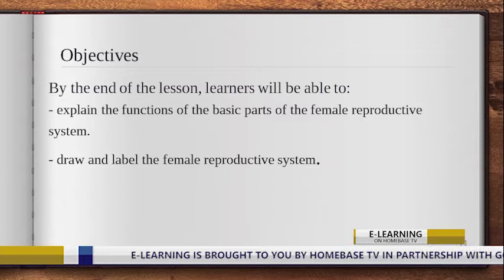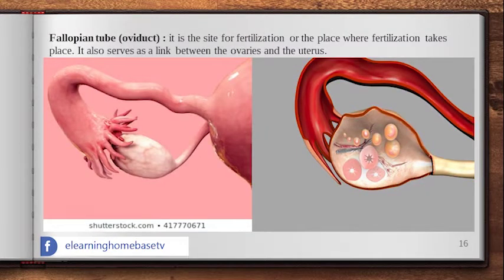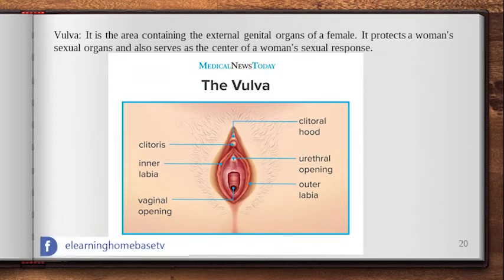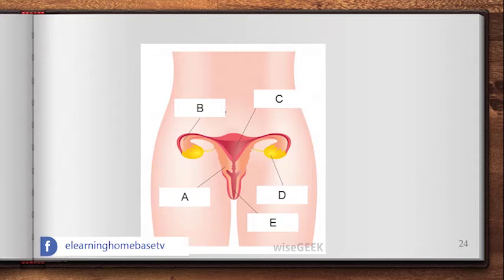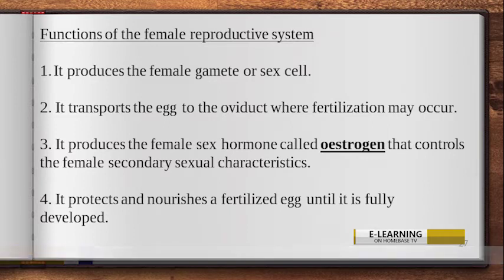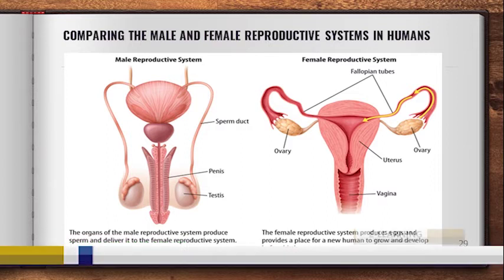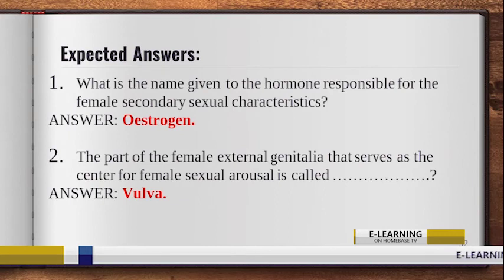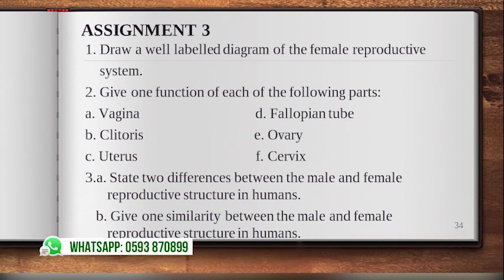PARTS OF THE FEMALE REPRODUCTIVE SYSTEM OF HUMAN (E-Learning for J.H.S) lesson 2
Objectives: By the end of the lesson, learners will be able to:
1. explain the functions of the basic parts of the female reproductive system
2. draw and label the female reproductive system.